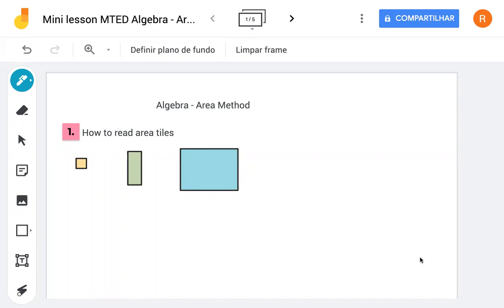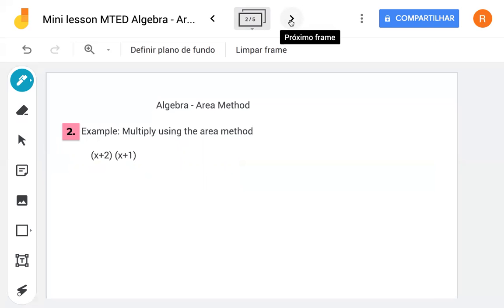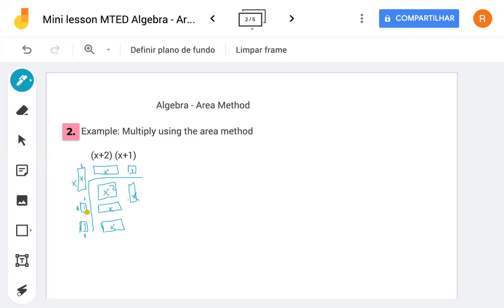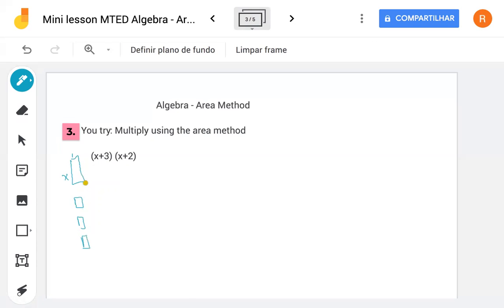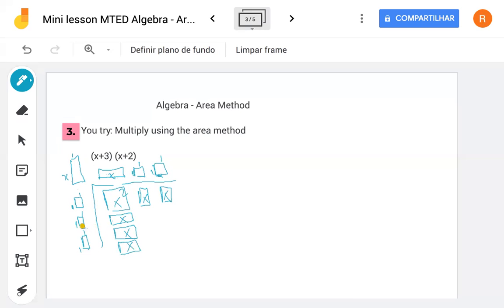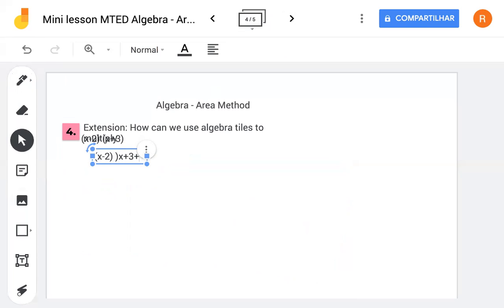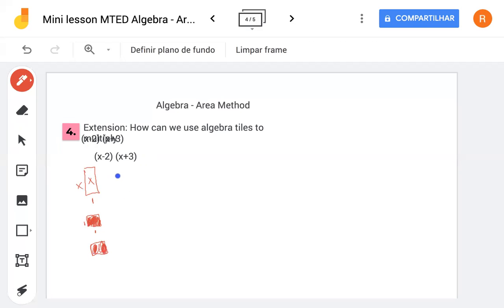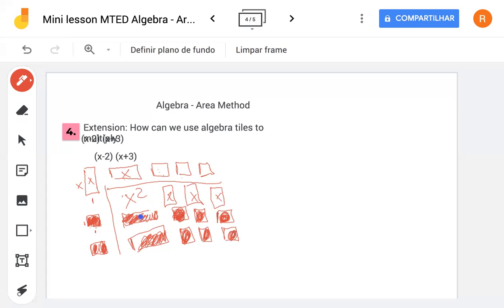Algebra - Area Method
MTED 301- CWHW
Algebra - area tiles